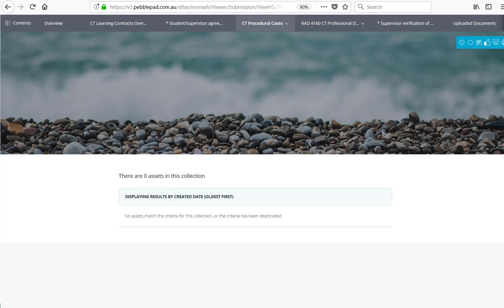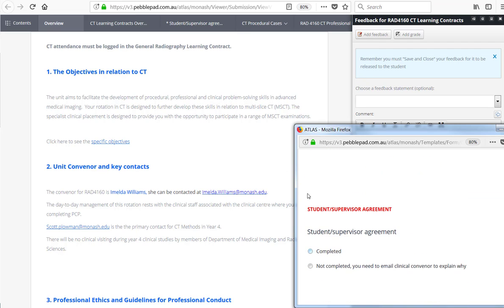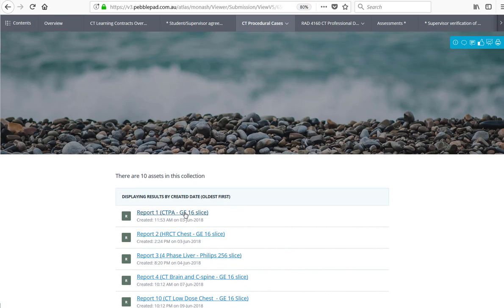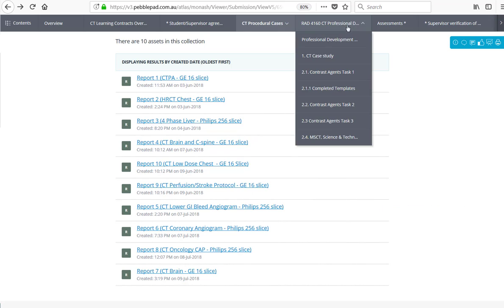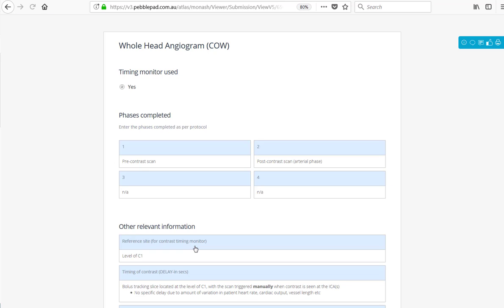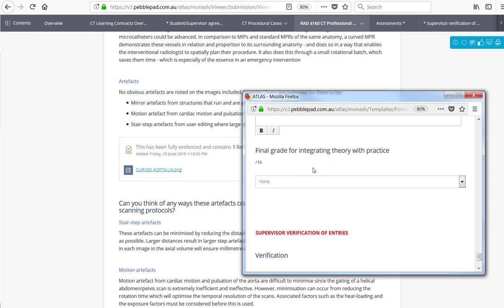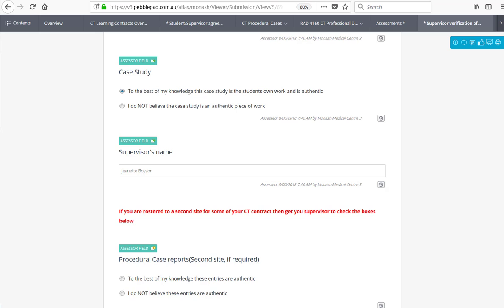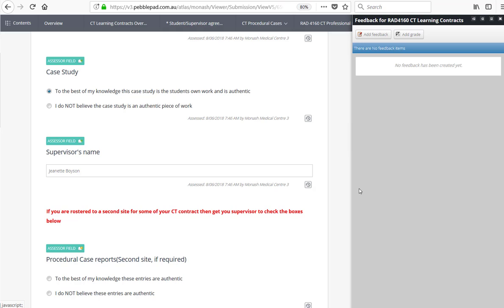CT contract for Scott